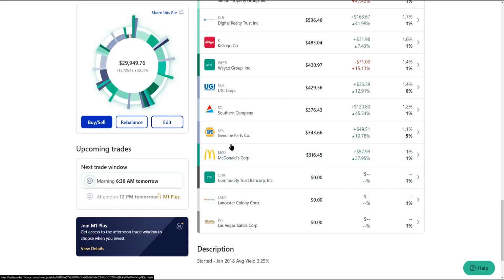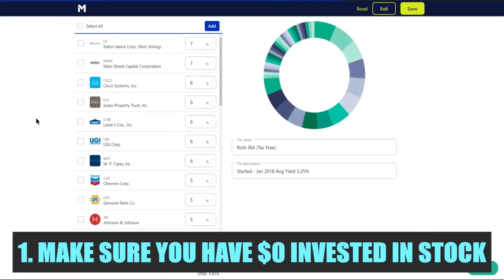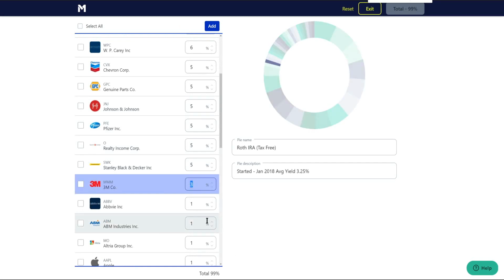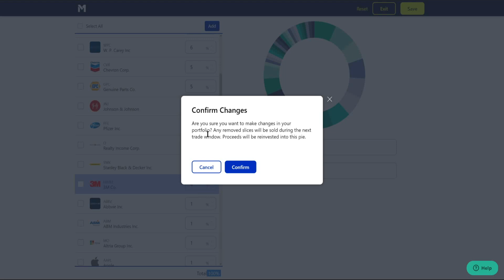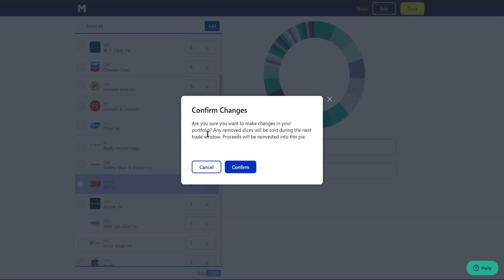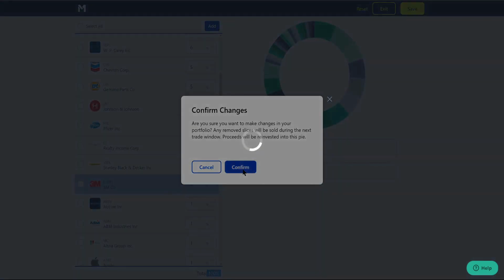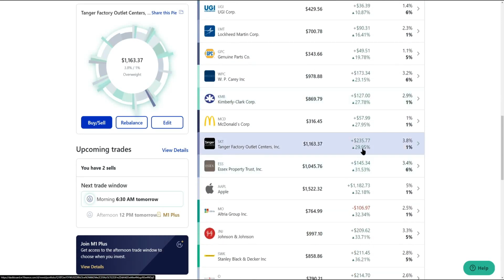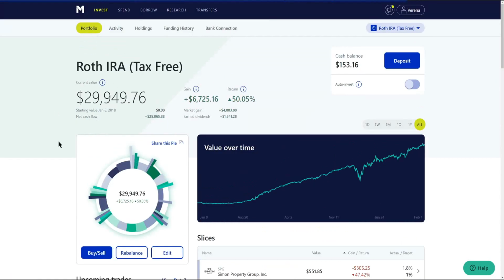M1 Finance Removing Stocks From Your Portfolio or Pie - Without Auto Reinvesting!